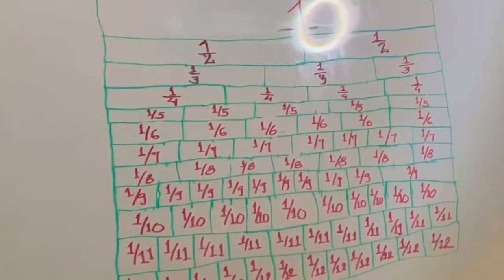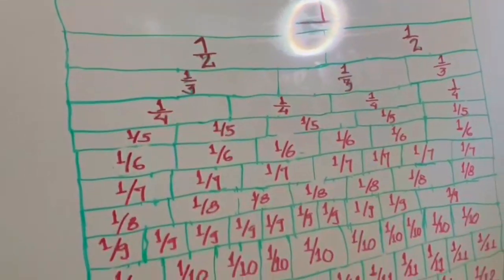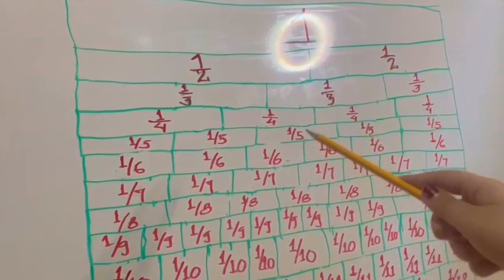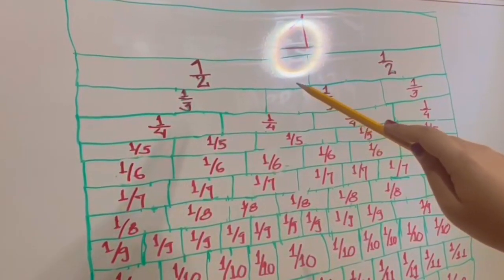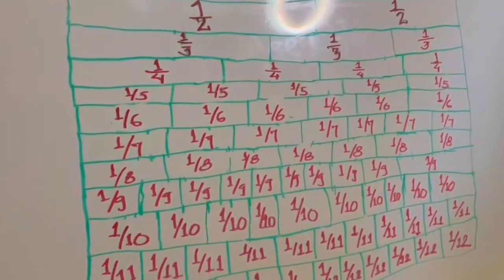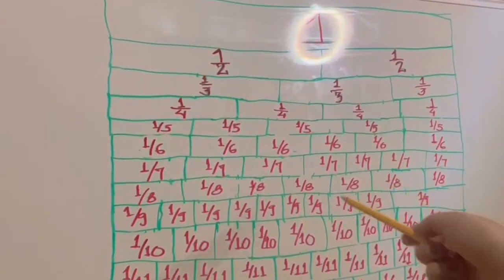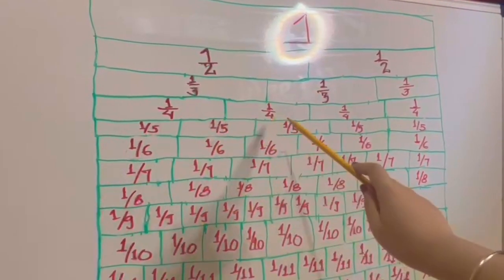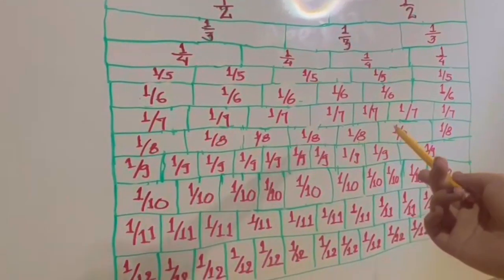Remember Fraction in Easiest Way!